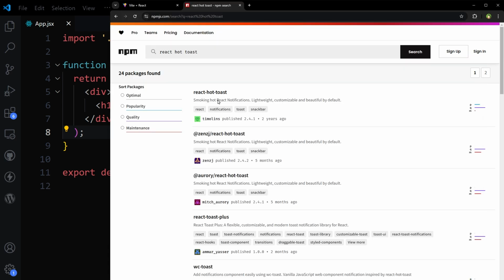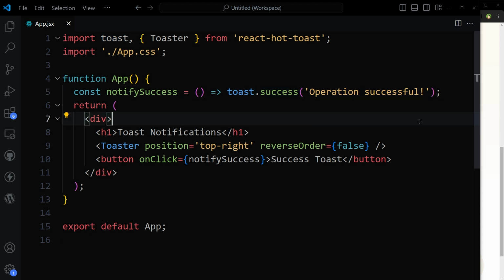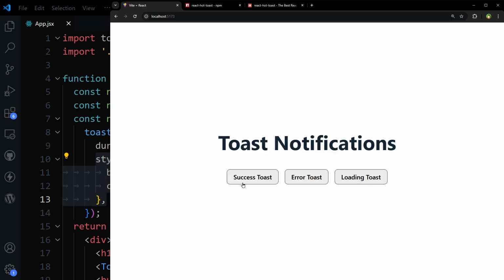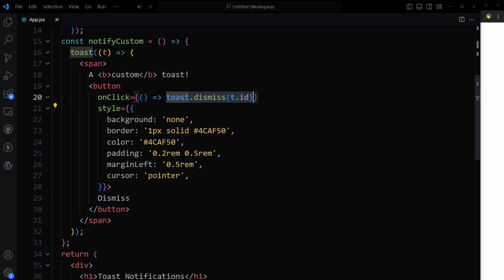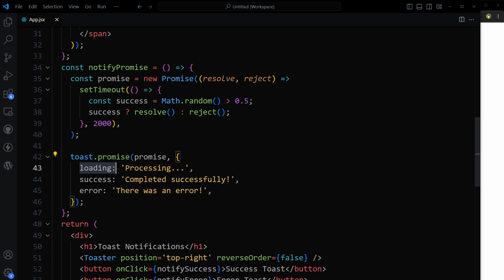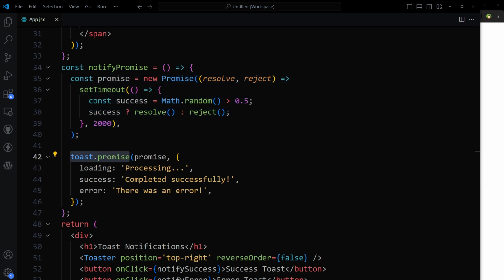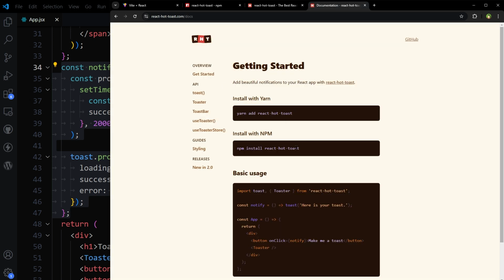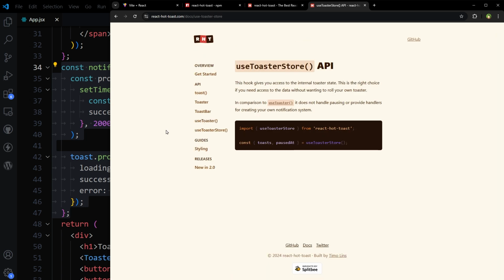How to Add Notifications to React App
How to add notifications to React app? Is there any lightweight and fully customizable toaster that checks all the boxes? We will show you how to get one.